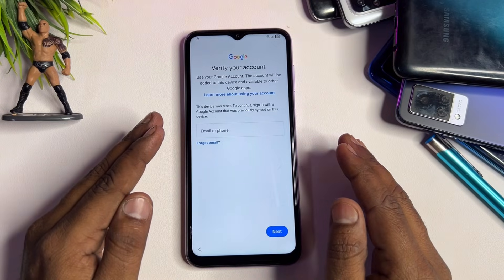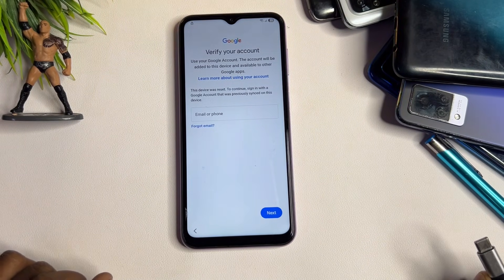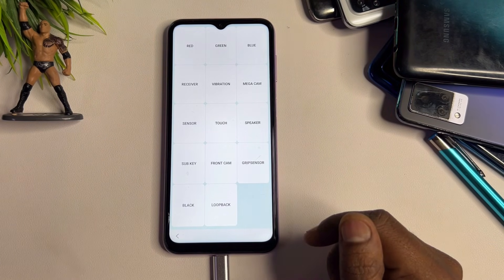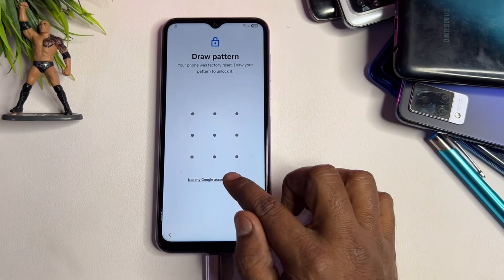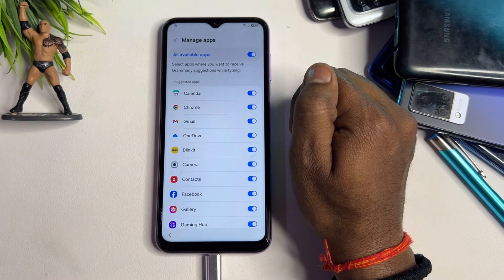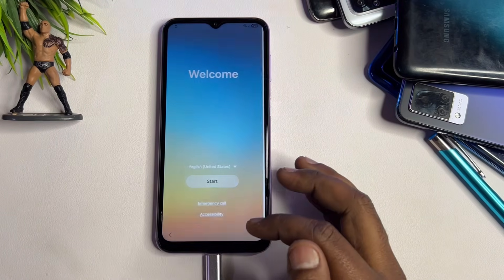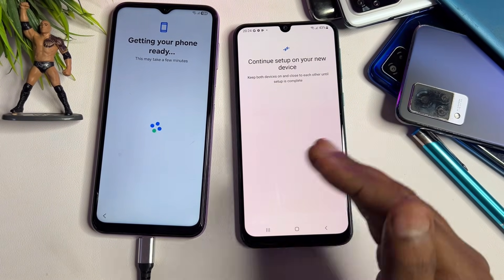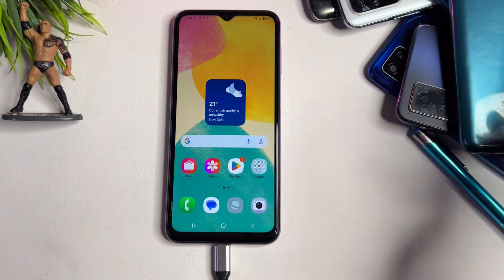Samsung S25 Ultra Frp Bypass Android 16 🔥 All Samsung Frp Unlock Android Version 16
Android 15 Frp Unlock Free | All Samsung Galaxy Phone's & Tablet Frp Free Method | NoPaid Tool Free

samsung exynos cpu frp 2024
samsung a13 frp bypass with samsung s25 ultra frp android 15 pc
samsung frp direct downloading mod
samsung s25 ultra google bypass

✨ Welcome to the Official Channel Review Revealed ✨

This channel is built for those who seek real solutions, genuine learning, and smart knowledge about mobile technology.
I don’t brake systems — I understand them.
Every mobile problem is solved with legal tools, technical skills, and powerful logic.

Here’s what you’ll find on this channel:
📱 Legal Android & iPhone unlocking solutions
🔐 FRP unlock and bypass methods
🛠️ Software fixing and flashing tutorials
⚙️ GSM repair, updates & recovery tips
📚 Educational content for beginners & pros
🚀 Tools, codes & tricks that actually work

My mission is clear: To help my YouTube family learn, grow, and fix what others say is “impossible” — without breaking any rules.

I never promote illegal tools, software cracking, or anything that violates YouTube policies.
This is a 100% educational platform — powered by real experience and clean intentions.

Samsung A15, F15, Frp Bypass Android 14 To Android 15 By Google Chacha
Samsung F14, Frp Bypass | Samsung A146b Frp Bypass | Free Frp File By Google Chacha
ANDROID 15 All GALAXY PHONE'S FRP FILE'S | 1 CLICK FRP GAME | GOOGLE CHACHA
New Solution All Galaxy Phone's Frp Bypass Android 15 | Google Chacha
All Samsung Galaxy Phone's Frp Bypass Android Version 15 1Click By Google Chacha 👌
Good News 👍  All Samsung Frp Bypass Free Android 15 By Google Chacha 💯